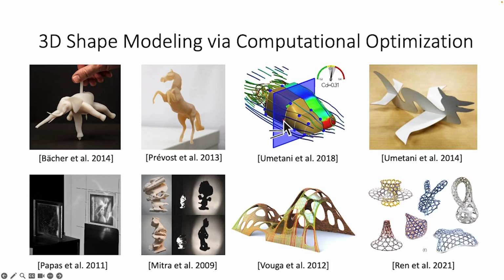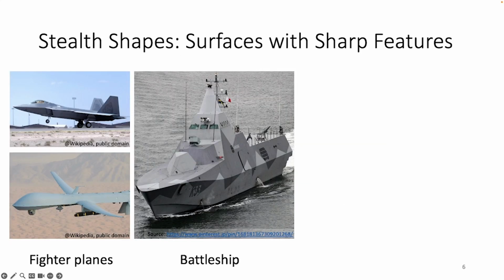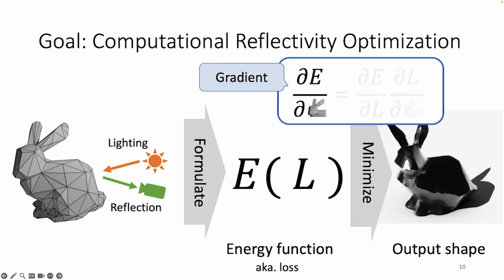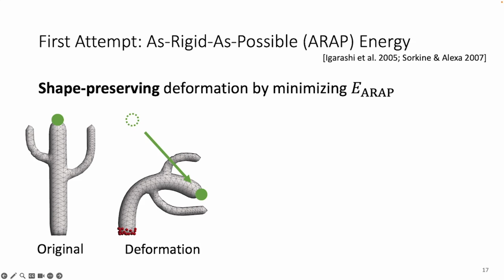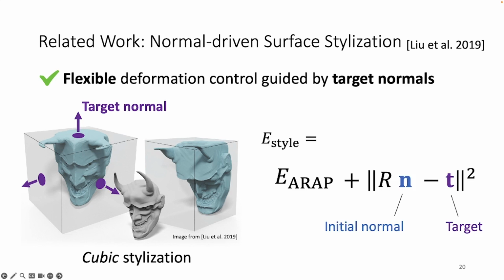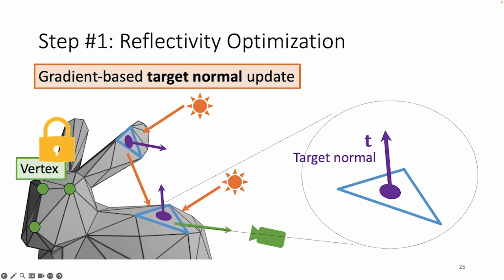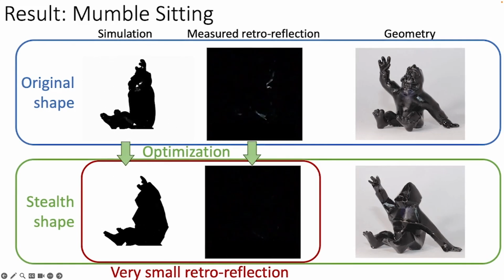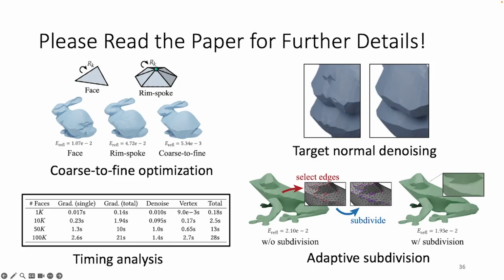[SIGGRAPH '23] Presentation - Stealth Shaper: Reflectivity Optimization as Surface Stylization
SIGGRAPH 2023 Technical Paper (Conference Track)

Title: Stealth Shaper: Reflectivity Optimization as Surface Stylization
Authors: Kenji Tojo, Ariel Shamir, Bernd Bickel, Nobuyuki Umetani